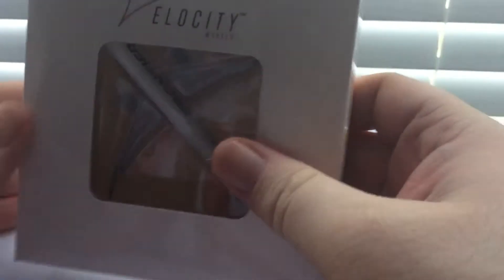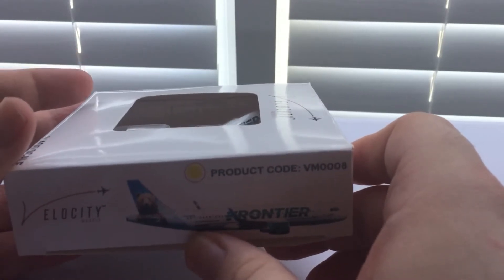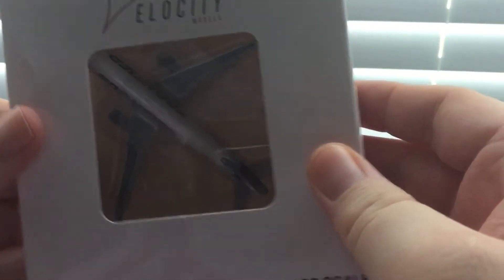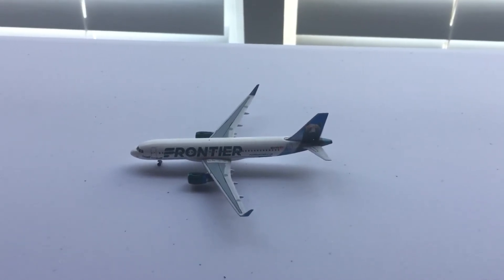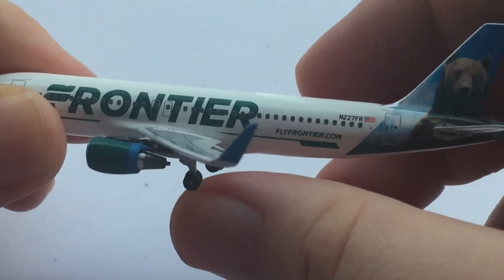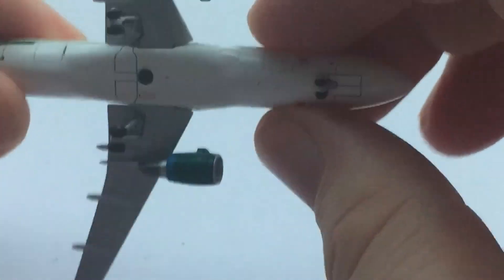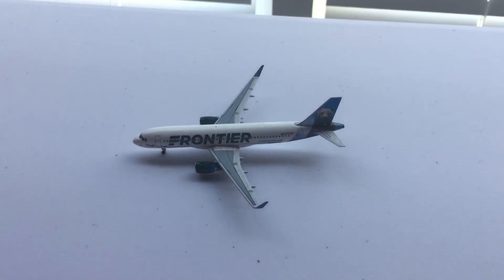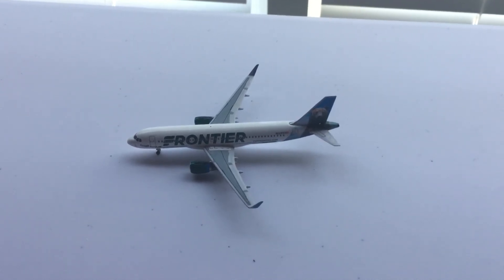Frontier Airlines A320 unboxing by Velocity Models in 1:400 scale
My first Frontier Airlines model ready for project JAX. Enjoy. More planes to come.